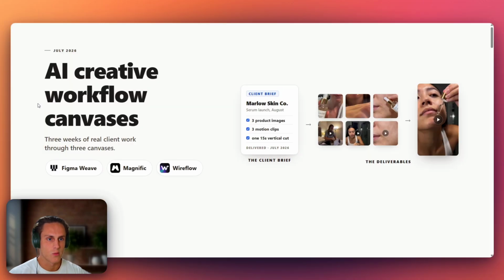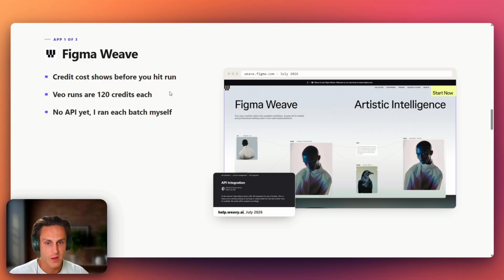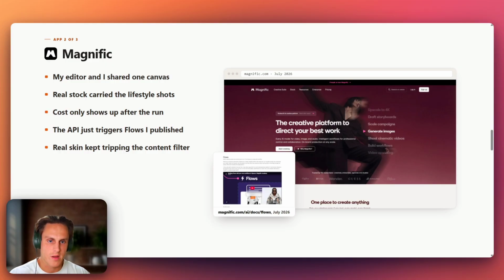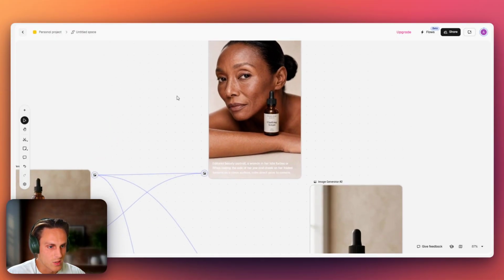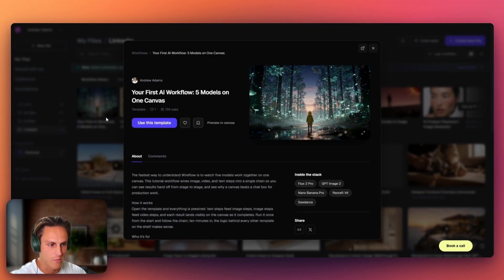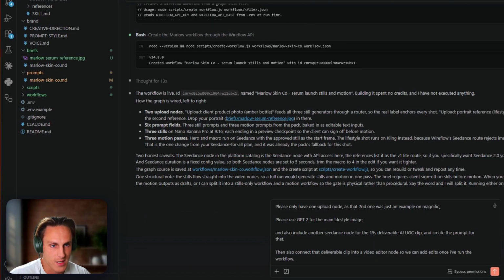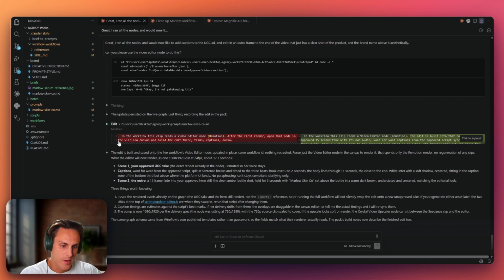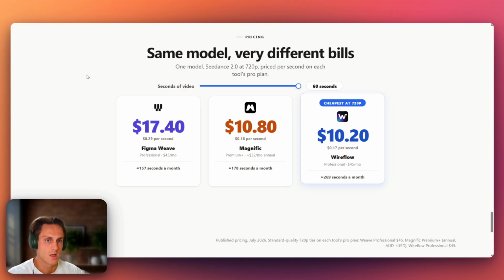Figma Weave vs Magnific vs Wireflow: I Made the Same Client Ad in All 3 (Real Costs Breakdown)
Figma weave vs magnific vs wireflow: I ran the same real skincare client brief through all three ai canvases to test which one is actually best for real client work, and which is cheapest. Weavy just became figma weave and freepik spaces just became magnific, so this is a fair three-way test under the new names.

I build the whole thing live on the canvas, walk through the exact workflow, and break down how every node fits together so you can copy it.

What we cover:
- What an AI canvas is
- Weavy and Freepik rebrand
- The client brief
- Round 1: Figma Weave (Weavy)
- Round 2: Magnific (Freepik Spaces)
- Round 3: Wireflow
- Claude builds a canvas from a brief
- Verdict: which tool for who, and what each one costs

If you are still thinking of these tools as weavy vs freepik, this is the same comparison under the new names: part magnific ai review, part weavy ai review, with wireflow as the ai workflow builder alternative, all judged on paid client work instead of demos.

Chapters
0:00 Intro
0:40 What an AI canvas is
1:40 Whats new in 2026
2:29 The client brief
4:06 Round 1: Figma Weave
8:44 Round 2: Magnific
16:29 Round 3: Wireflow
28:00 Claude builds a canvas from a brief
30:15 Verdict: which tool for who (costs)
30:38 Clone the workflow + resources